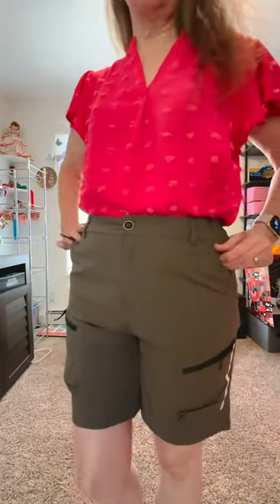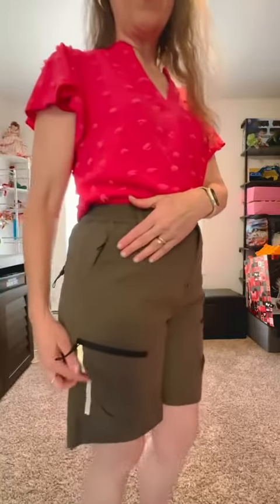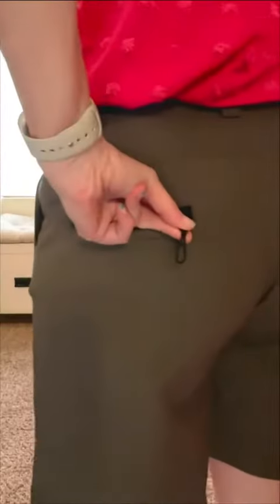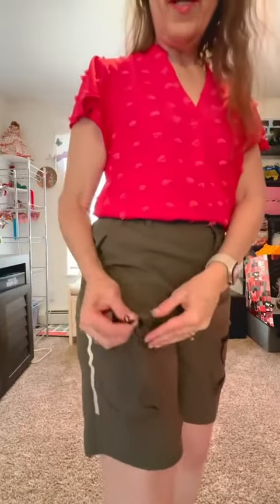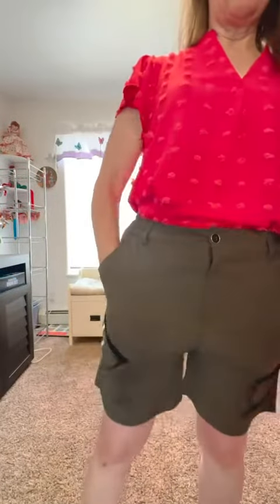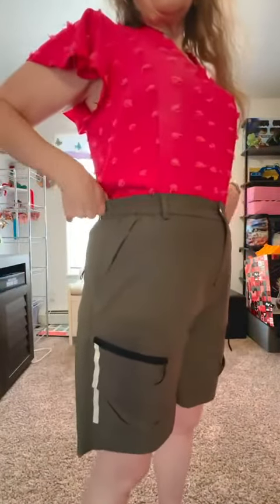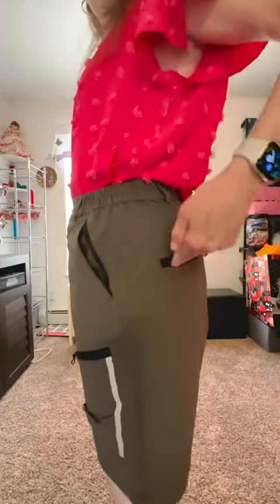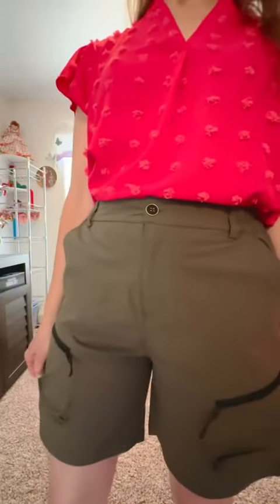YuKaiChen Women's Hiking Cargo Shorts Quick Dry Stretch Reflective Strip Shorts Review, Designed